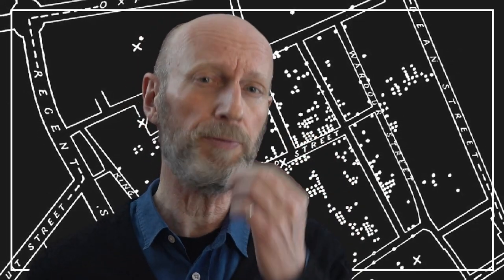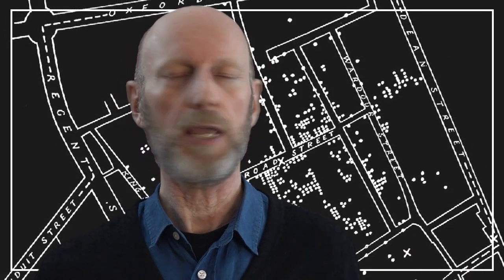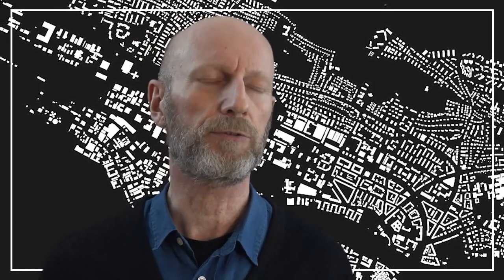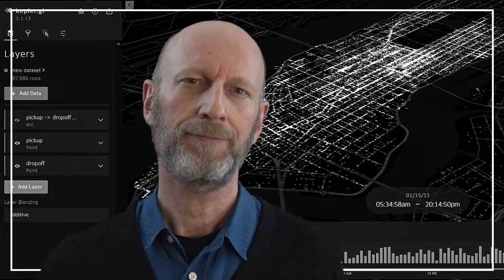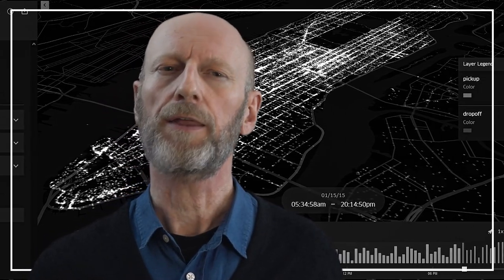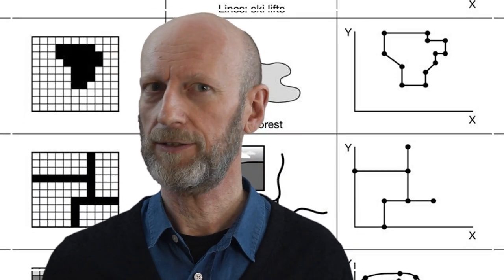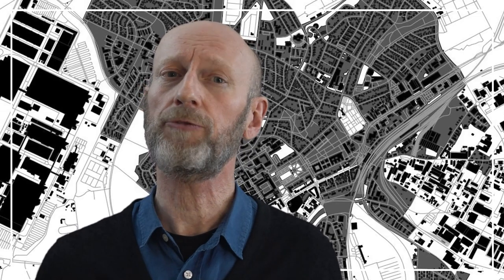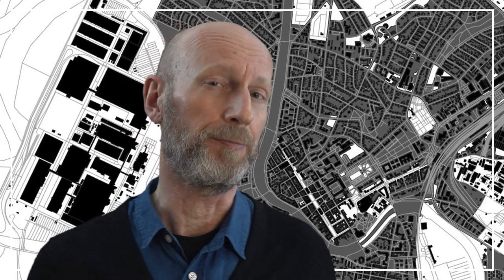Geographic Information Systems: Intro | iMooX.at